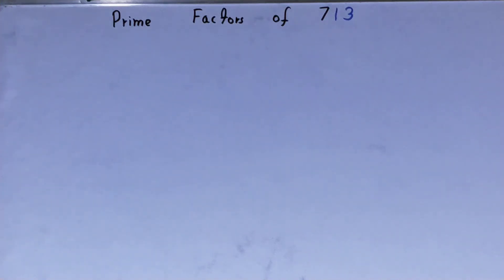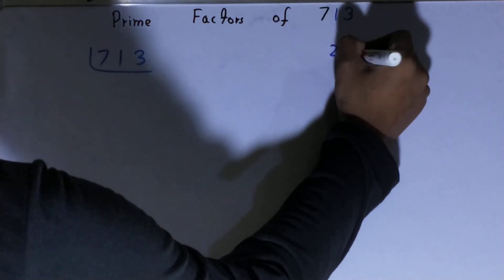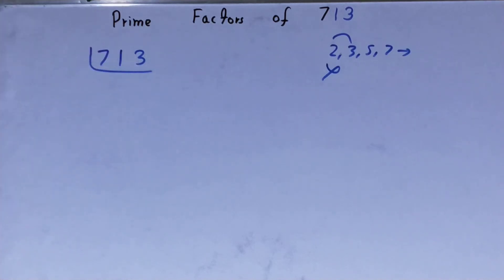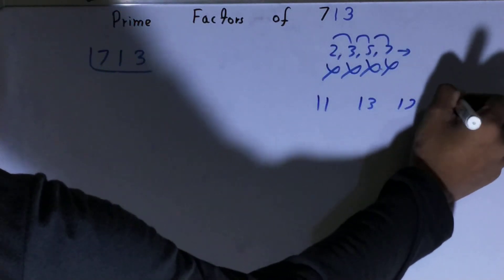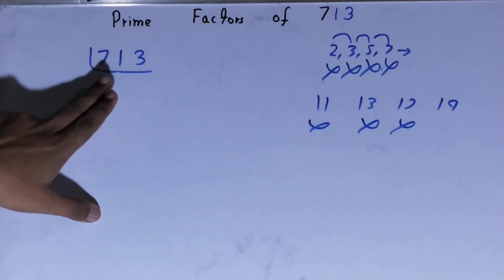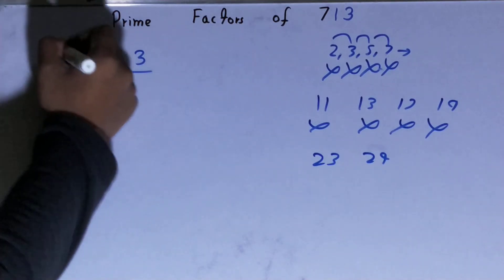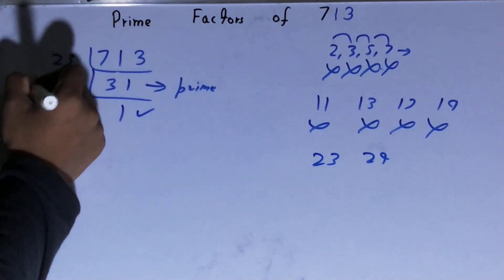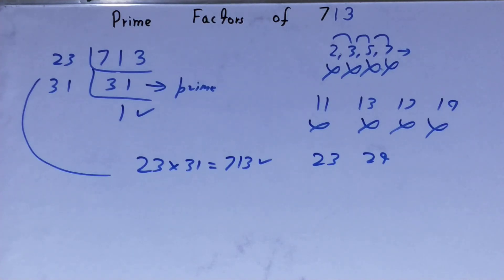Prime factors of 713|Prime Factorization